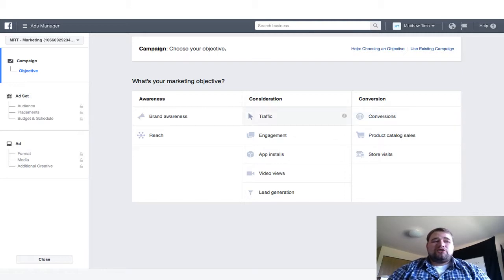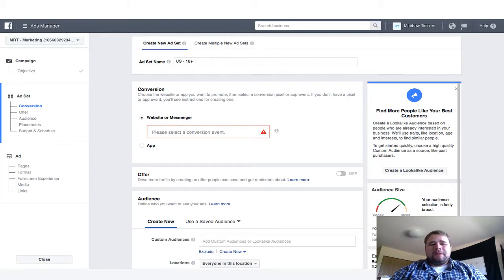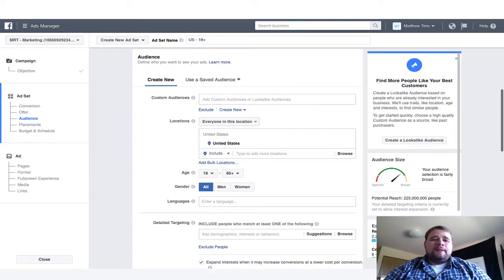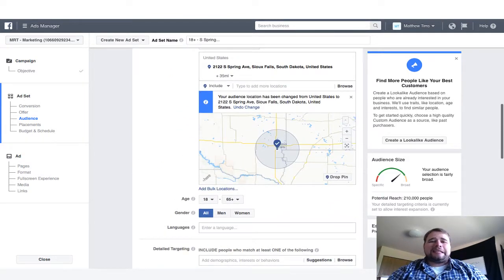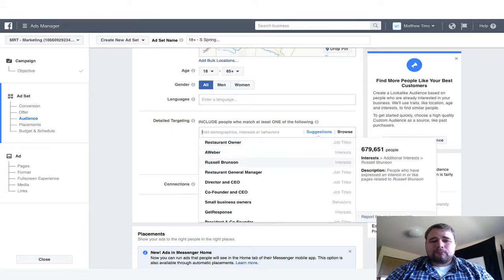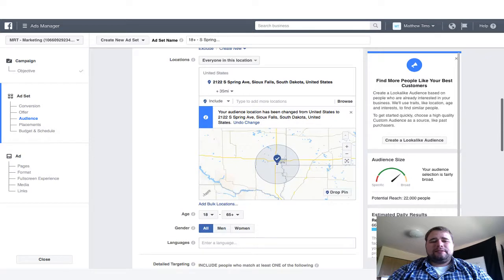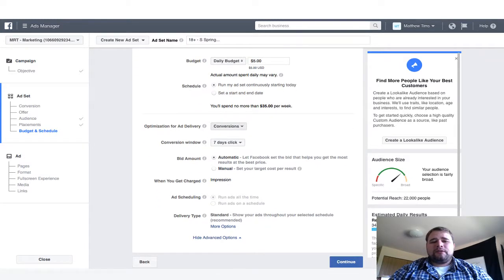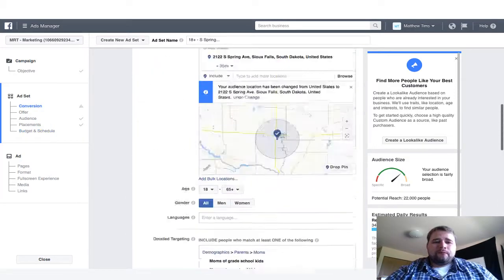How To Run Facebook Ads For Local Businesses - 2017 Review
Want your ads written for you? Try Funnel Scripts

Do you use the 3 Core Funnels?

How To Run Facebook Ads For Local Businesses.

Running Facebook ads for local businesses is actually much simpler in many situations than running ads for larger businesses that are distributed far and wide.

The core element of a successful Facebook Ad is the offer. You have to find an absolutely irresistible offer that gets customers in your door. Don't try to turn a profit with a single Facebook Ad, the goal needs to be to acquire a new customer and then sell them more stuff once they love you!

But I prefer collecting an email address so I can run them through an autoresponder sequence to continue to build trust with them until they're able to actually come in to claim their offer and become a customer.

I also really love retargeting and running your offer targeting customers who have visited your website. Place the Facebook Pixel on your website and then show the Facebook Ad with your crazy offer to people who are already interested in your business.

And don't forget to grab my funnel landing pages to kickstart your local business journey